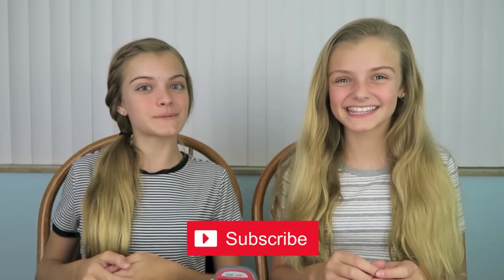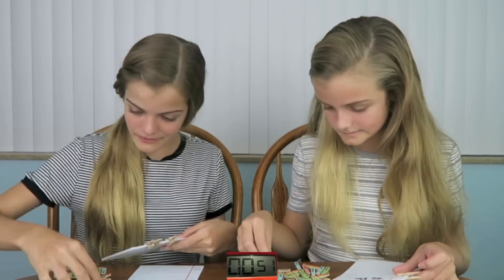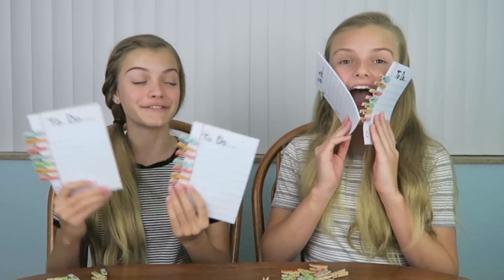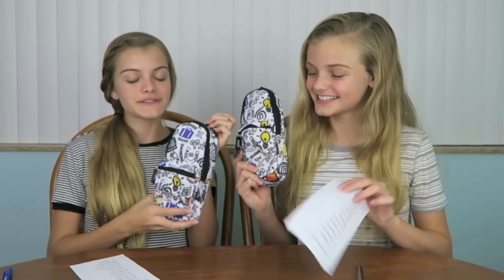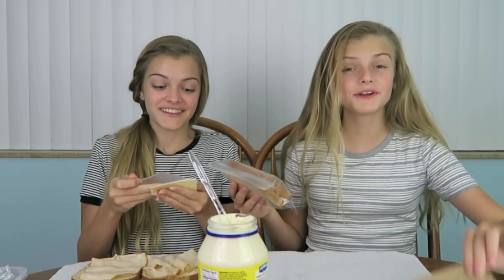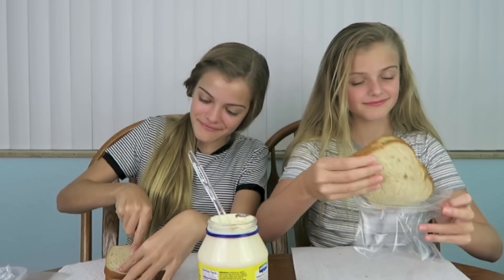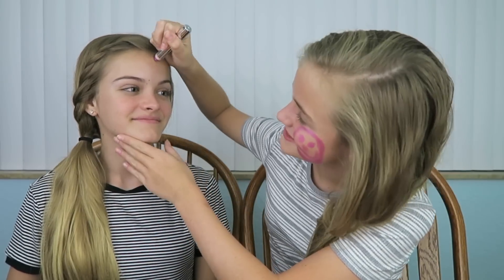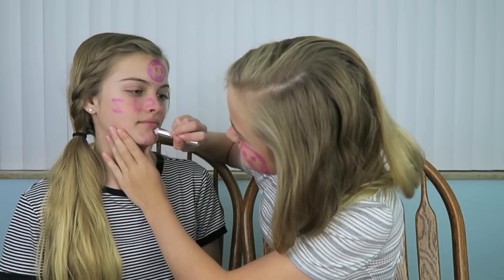Minute to Win It Challenge ~ Back to School Edition 2016 ~ Jacy and Kacy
Here's another Minute to Win It Challenge. We love making memories with our Beach Family!